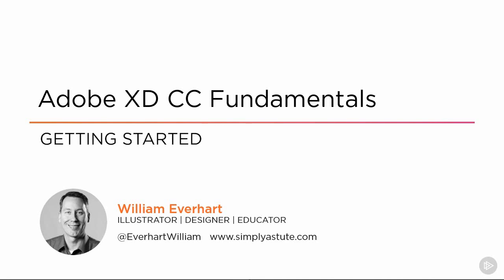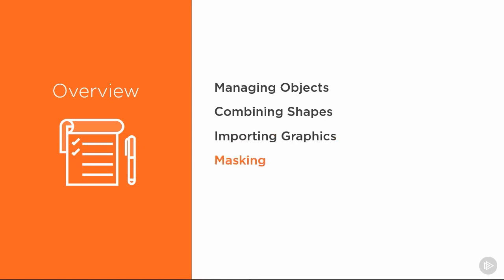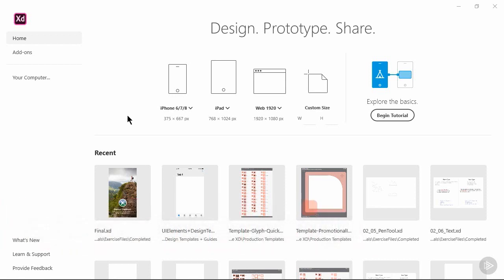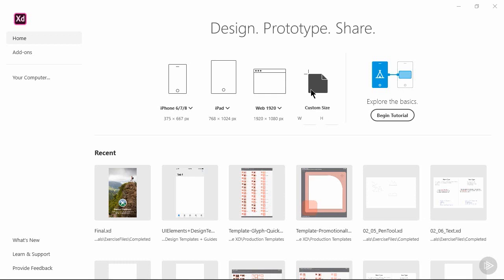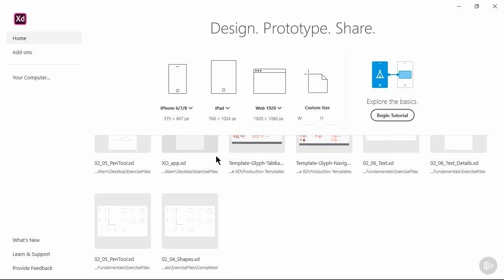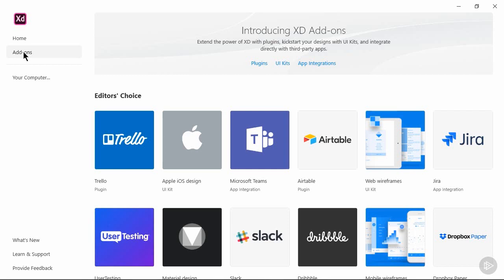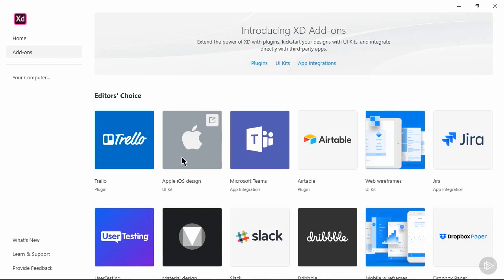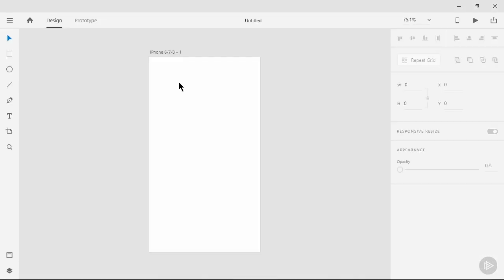Adobe Xd fundamentals tutorial 2020 ||Class 01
Hey bittechnation,Here we have released our first class on Adobe Xd fundamentals..We will create a series on this topic UX/UI design.so no more delay. Let's start.